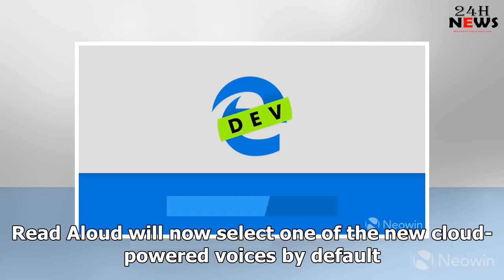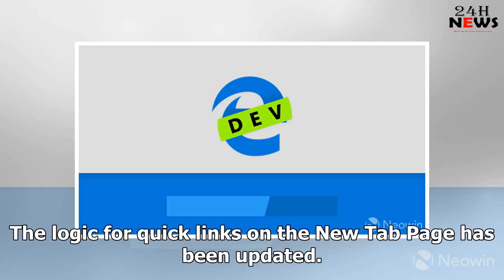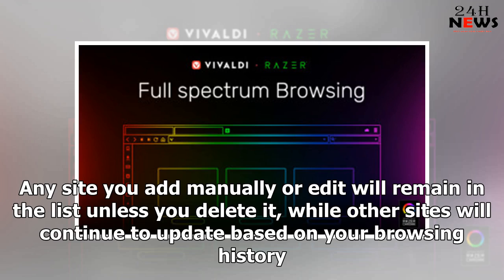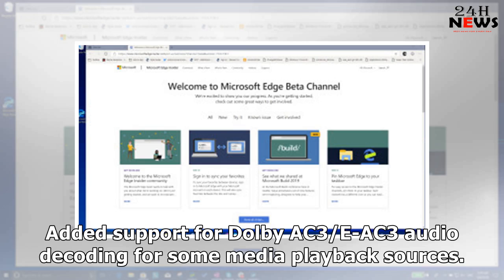Edge Dev build 76.0.152.0 is now available with spellcheck and a ton of changes | 24h News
Microsoft has released its weekly build of the new Chromium-based Edge for those in the Dev channel,...